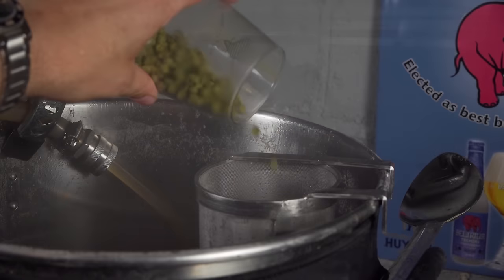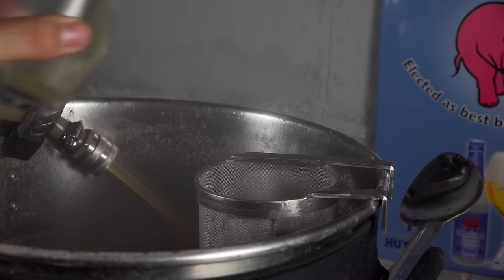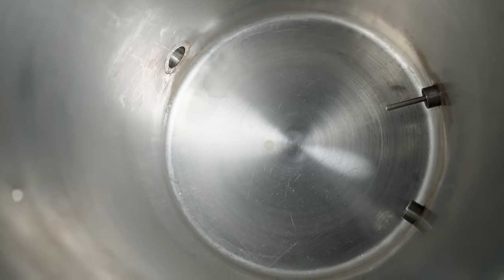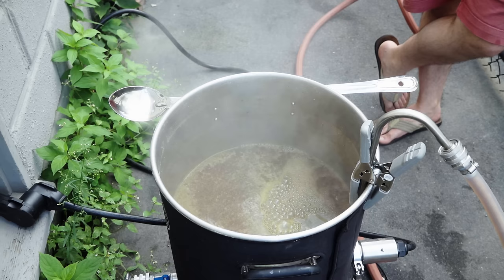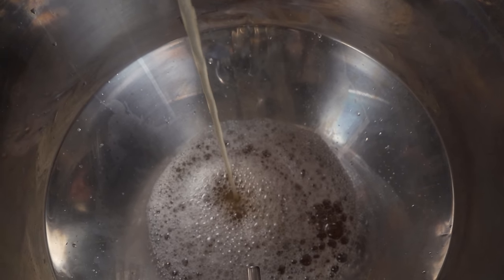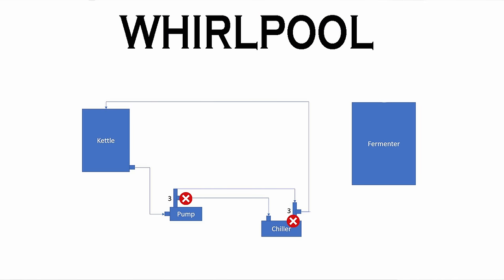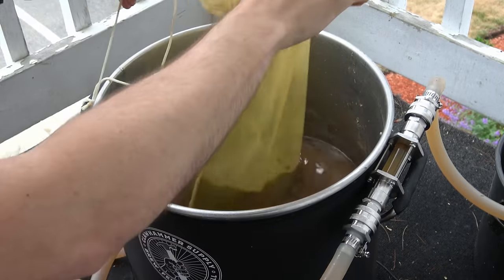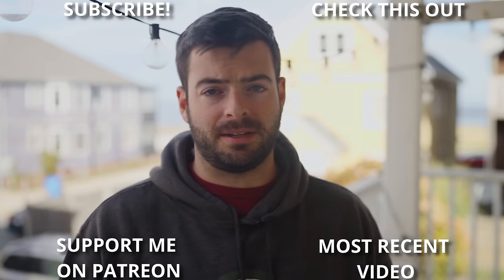MAXIMIZE HOP FLAVOR! How to Add Hops FREELY Without CLOGGING Your System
Wondering how to maximize hop flavor? Add hops freely to the kettle! Let me show you how to do that without clogging your system!
3 WAY VALVES
0:00 Intro and welcome
0:28 Why ditch the hop spider?
2:46 How to add hops freely without clogging
5:50 Caveats to this method
7:01 My valve structure
8:03 Other ways to maximize hop flavor